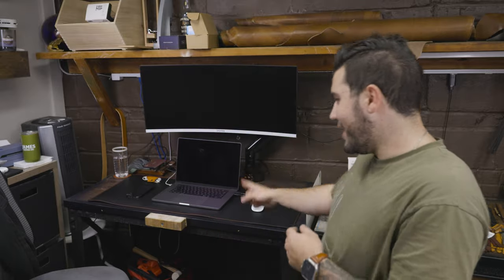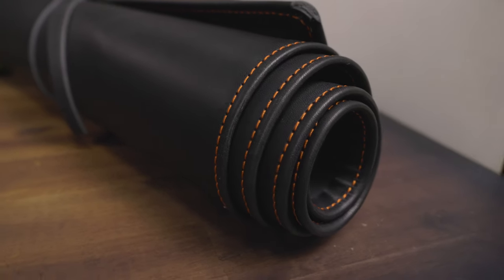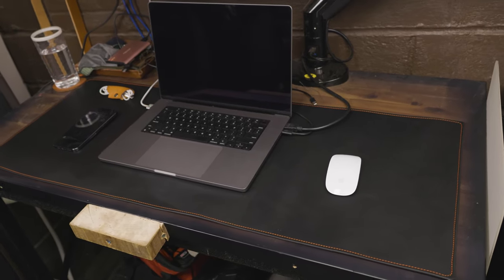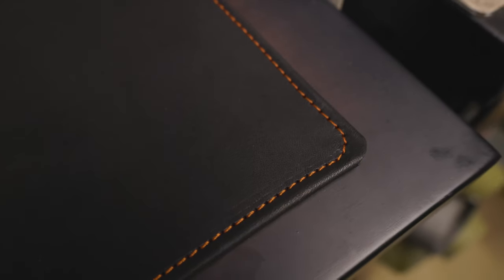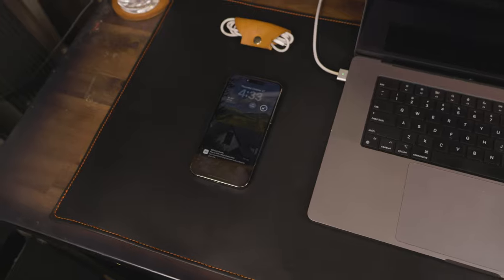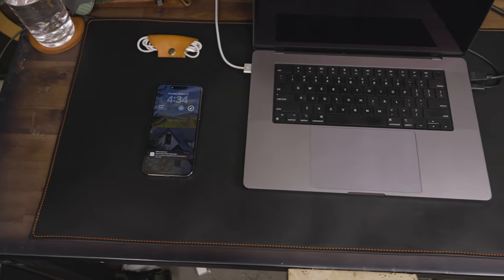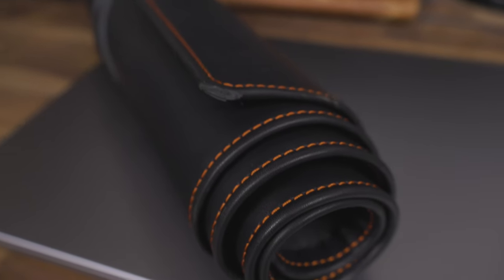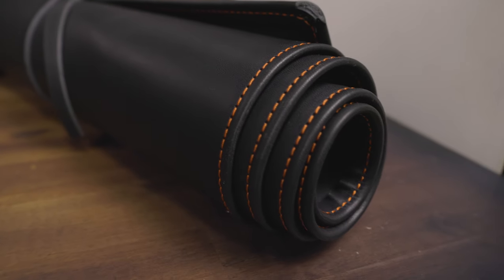Is this the Best Black Leather Desk Mat?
This one deserved a full 4K video to show off the footage, but you can see it as a short as well!

One of the most requested color combos for our full-grain leather desk mat is this Black and Orange! We decided En Fuego Orange was the appropriate answer to those wanting a vibrant color pop. Is this the best black leather desk mat?

Used in this project:

Leather & Hardware:
• Black Harvest full-grain Leather (5.5oz)
• Vinymo #5 Thread (En Fuego Orange)

Machines & Equipment:
• Glowforge Basic
• Glowforge Pro

Hand Tools & Finishers:
• Wing Divider
• Tokonole (clear)
• Canvas Cloth